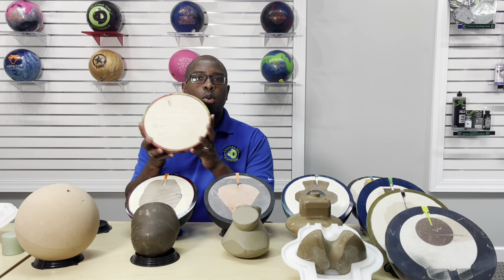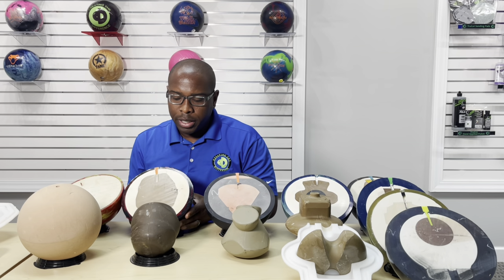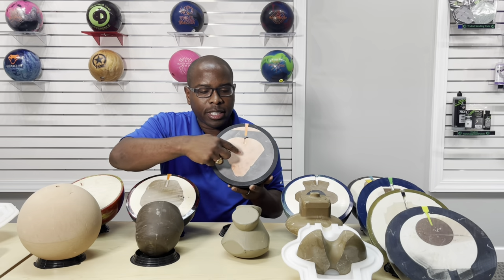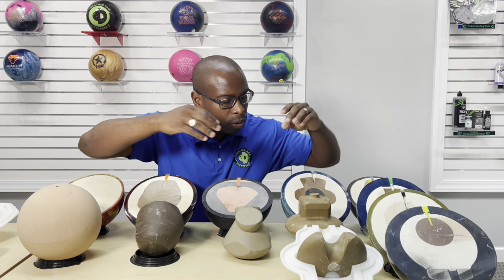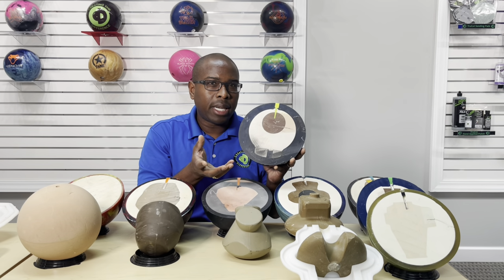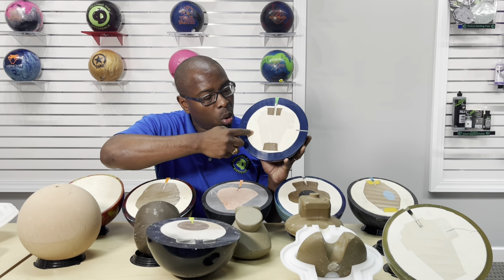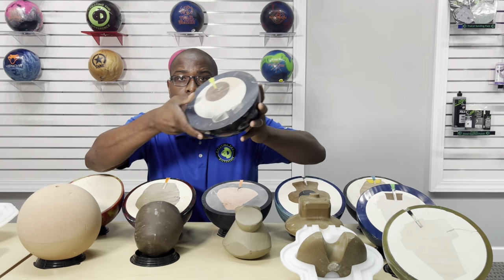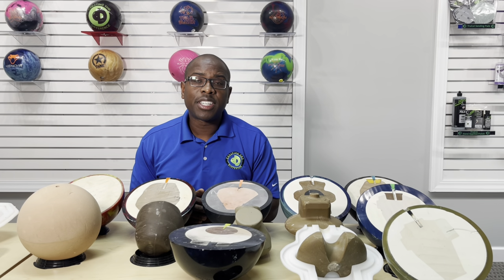Understanding Bowling Ball Cores and Different Types of Core Technologies